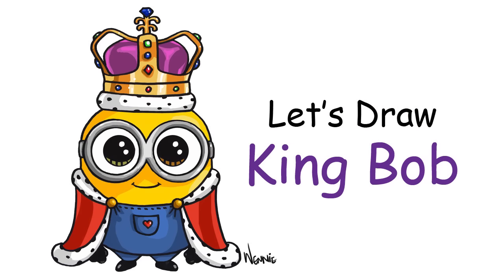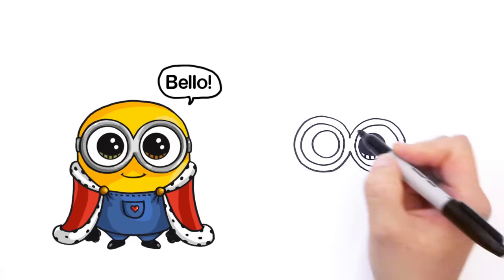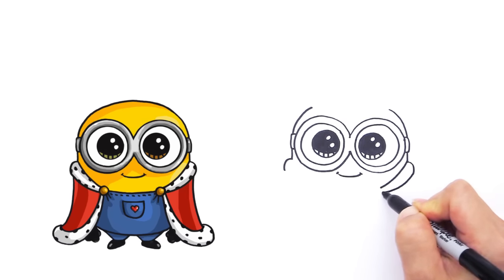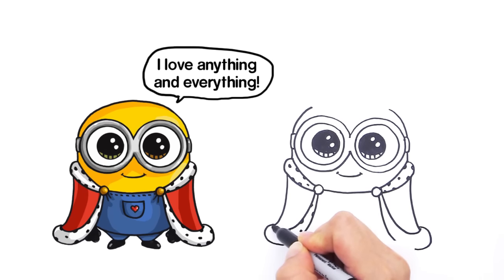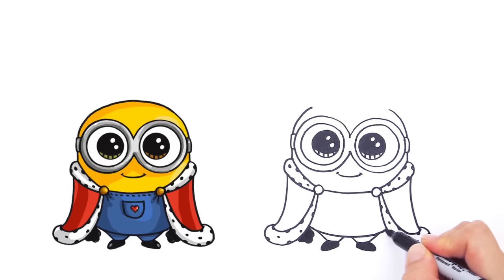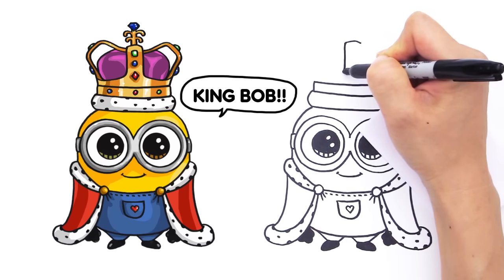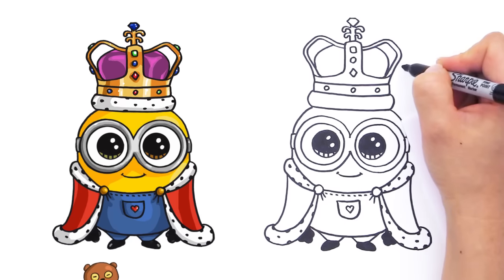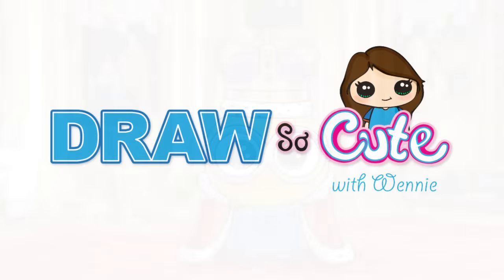How to Draw Minion King Bob Cute Step by step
Follow along to learn how to draw King Bob!! to post your drawings.